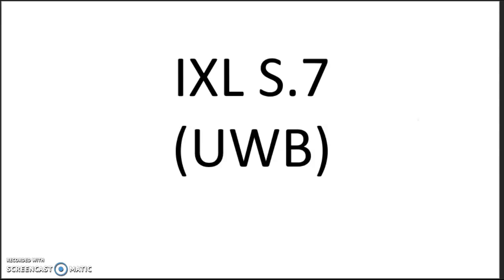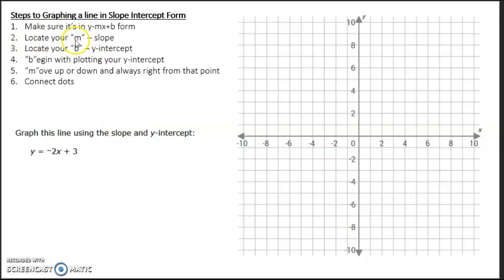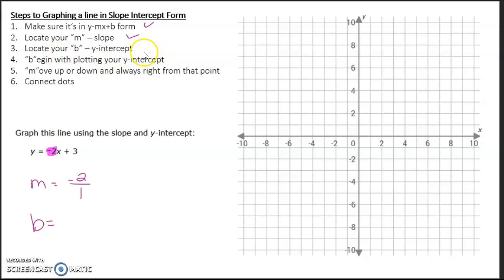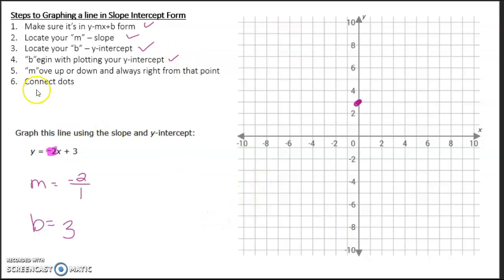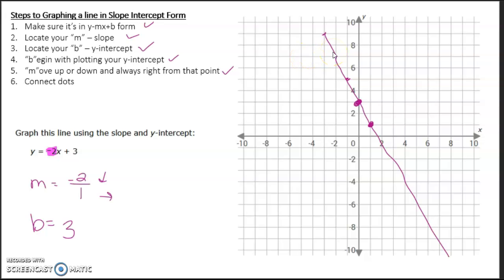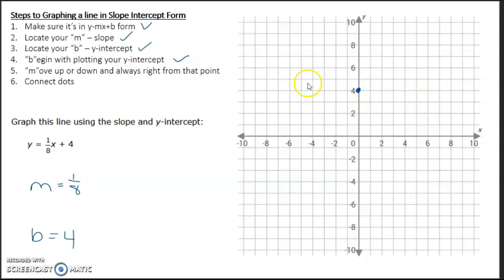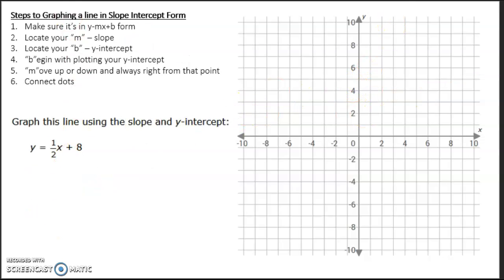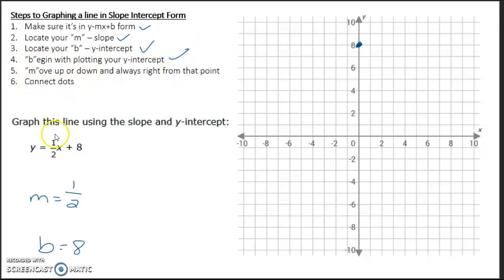IXL S.7 (UWB)